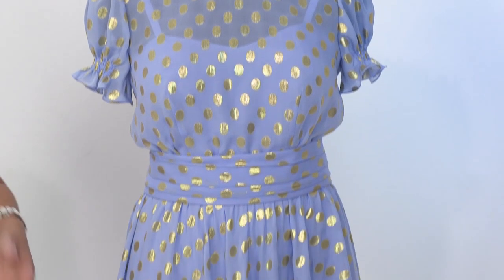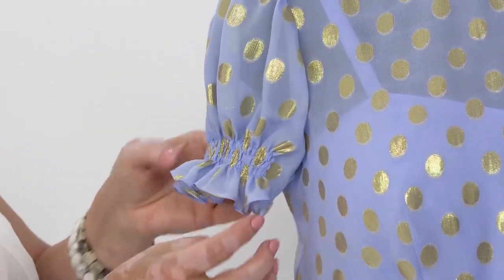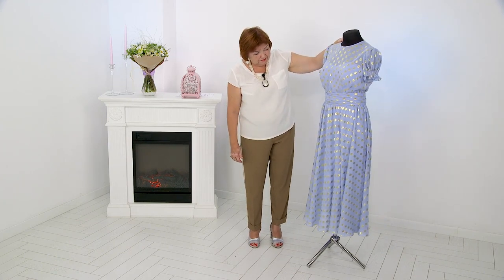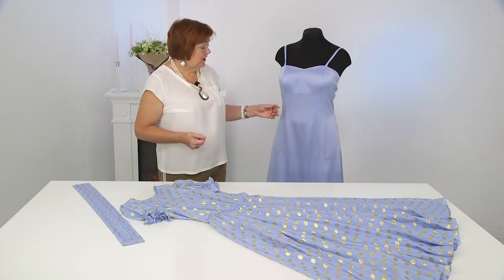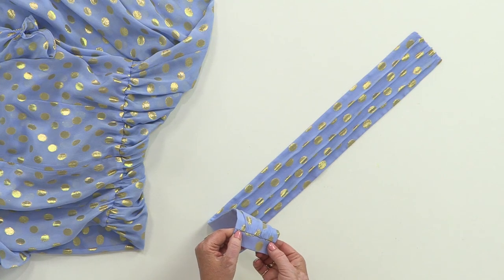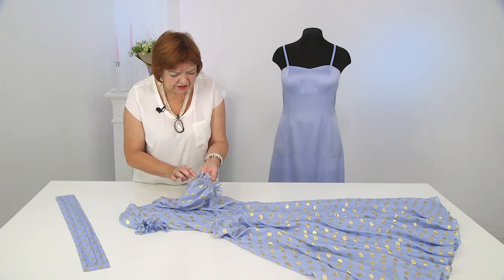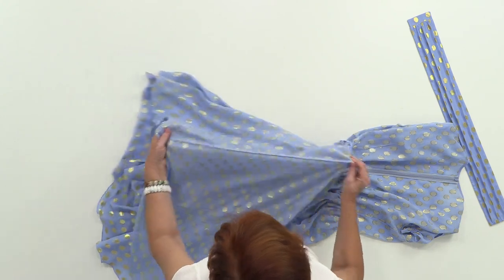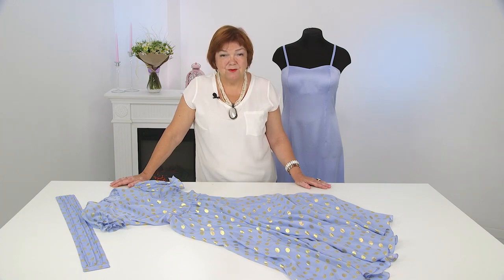Romantic midi dress in Italian silk jacquard. Semi-sun gathered dress. Overview.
We continue to share the experience of our masters in our releases.  The virtuoso quality of their work never ceases to amaze us.  The hero of today's review is a feminine dress made of blue jacquard with gold.  At first glance, it may seem unremarkable.  But it's not that simple.
 The bottom slip dress has a hidden zipper trimmed with mesh.  Chest darts are moved up and go down in reliefs.  With their help, the silhouette of the dress acquired the shape of a beautiful trapezoid.
 The outer dress is made without lining, which adds lightness to the product.  The drawstring made of the fabric of the lower dress is sewn to the inner seam.  Small elastic bands at the top of the sleeve create a delicate gather.  The bottom of the dress is a gathered half-sun, cut along the side.
 A draped belt completes the look.